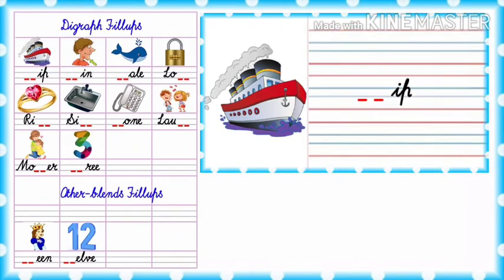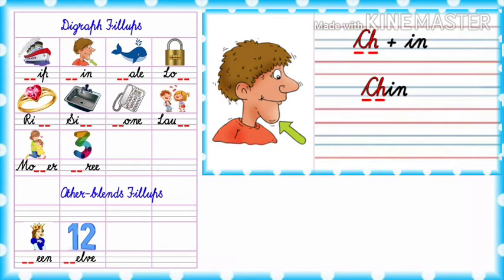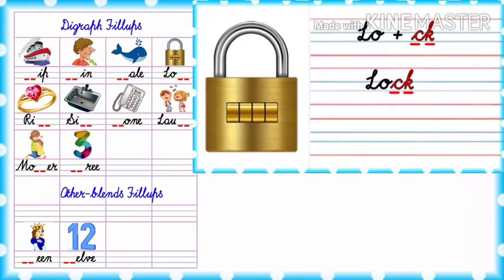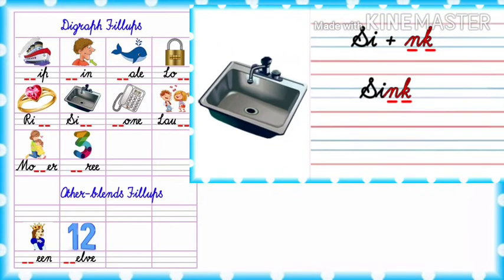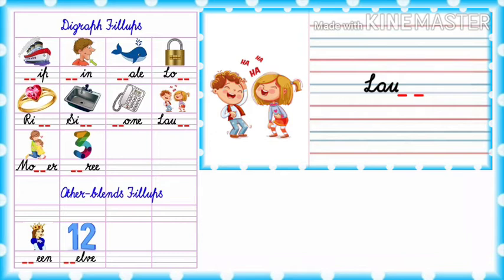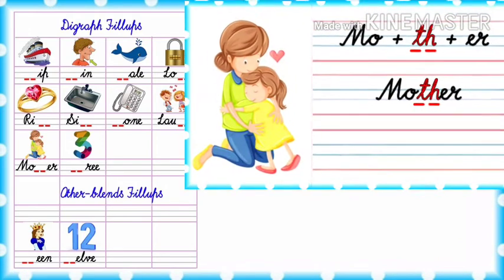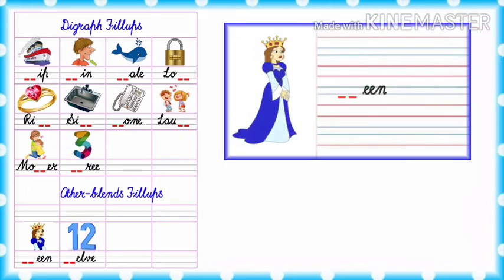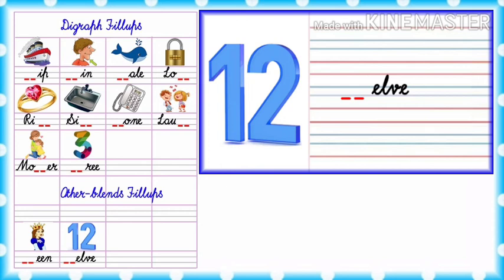DigraphExercise fill correct digraph in blank sh ph th gh nk ng ch qu )| u.k.g english phonics ex.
DigraphExercise fill correct digraph in blank sh ph th gh nk ng ch qu )| Digraphs english phonics exercidse for kids.

Digraphs part1| consonantDigraphs ch sh th ph gh wh ng nk quWhat are digraphs|All about digraphs